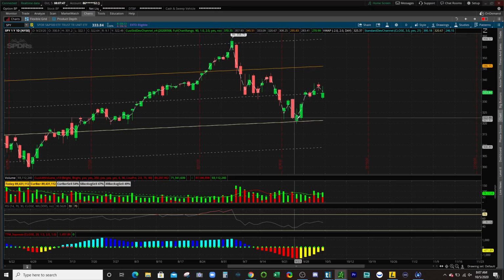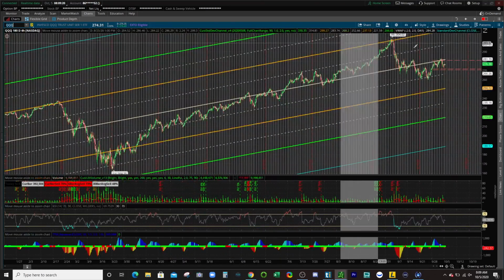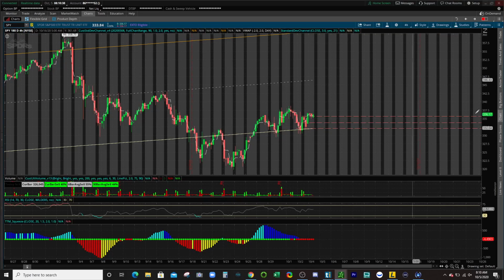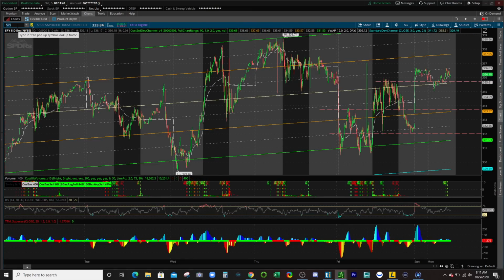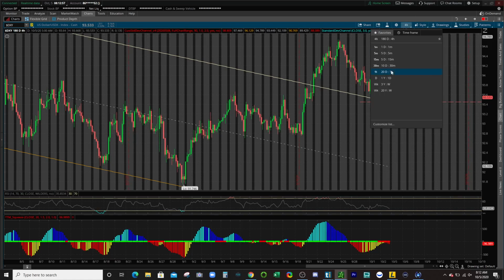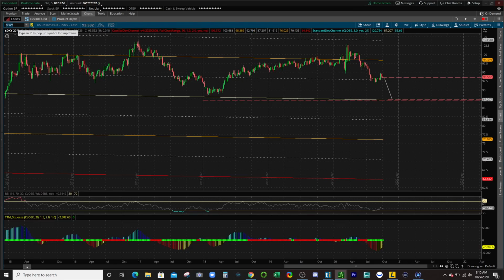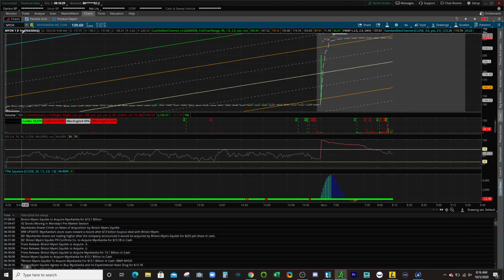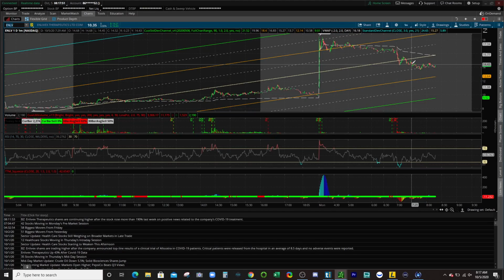Dollar Crashing Gold & Silver Pop | Market Break Down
1. Day Trading Course - FULL GUIDE

2. Those Diagonal Trend Lines On My Screen

7. Free Chatroom 30,000 Members

8. Boiler Room Trading FB GROUP